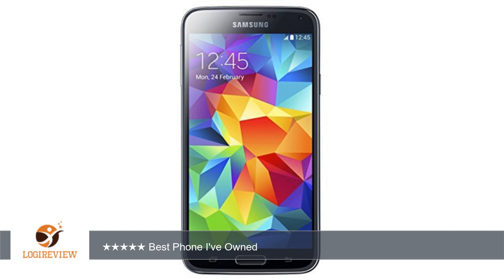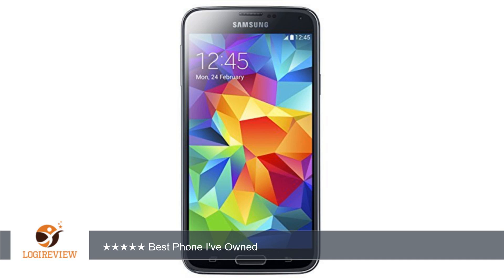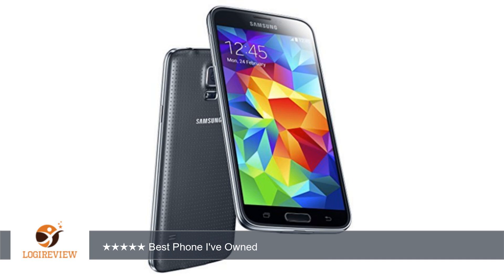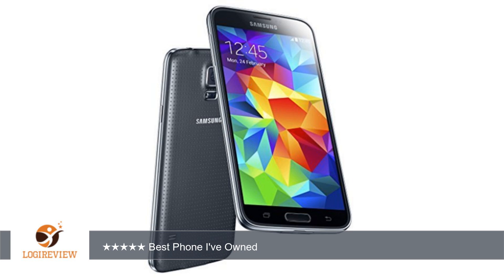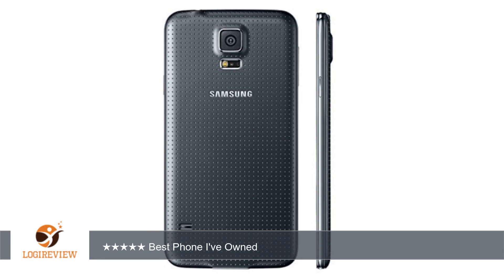Samsung Galaxy S5 SM-G900A GSM Unlocked Cellphone, 16GB, Black | Review/Test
Review about   Samsung Galaxy S5 SM-G900A GSM Unlocked Cellphone, 16GB, Black
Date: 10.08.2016